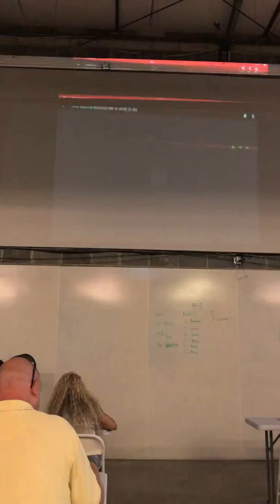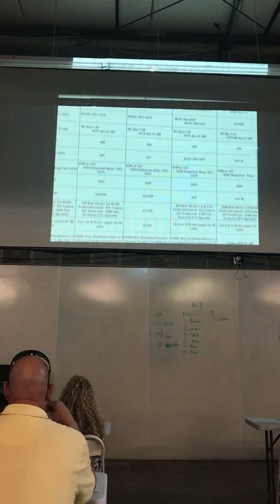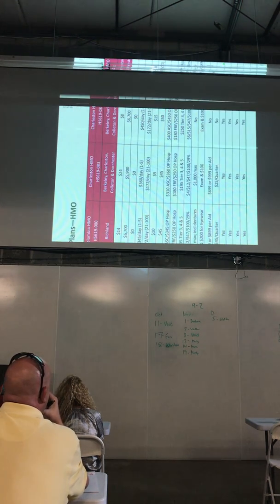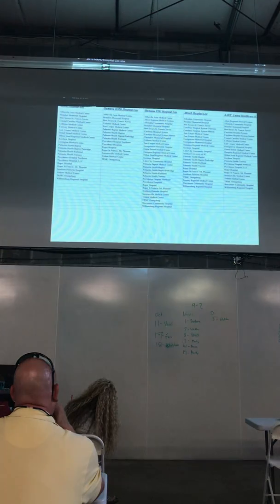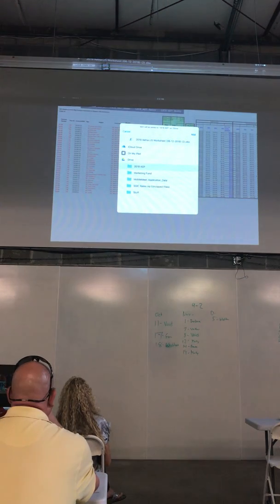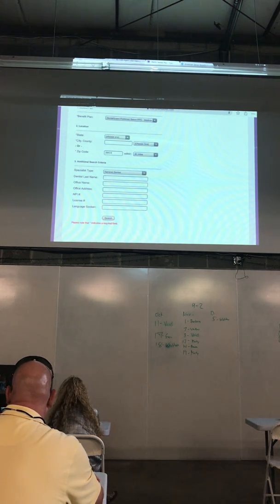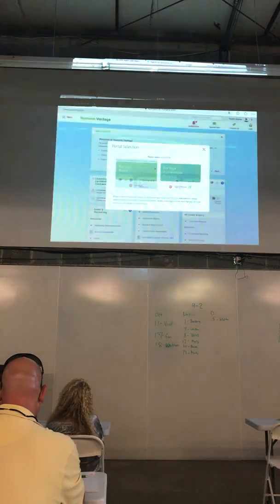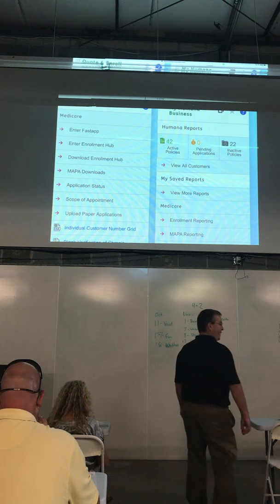2019 AEP Grow